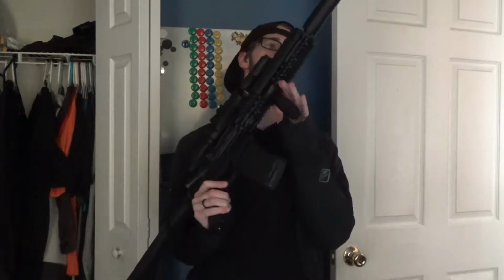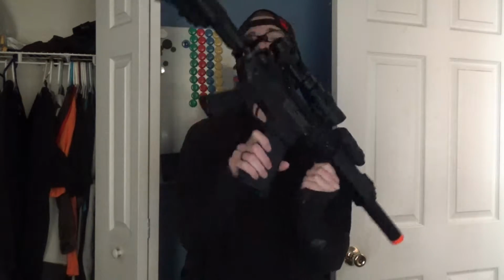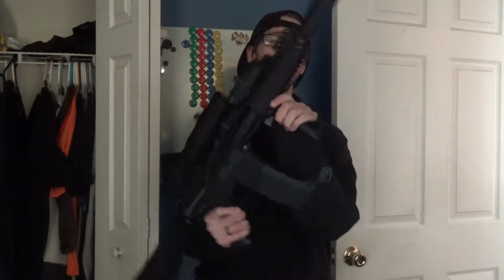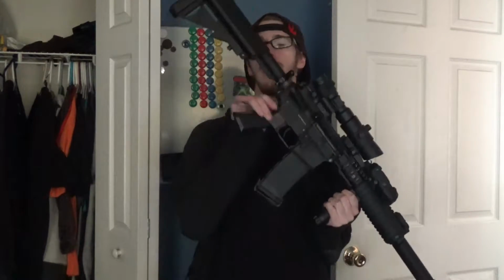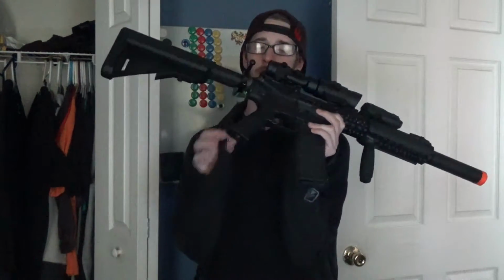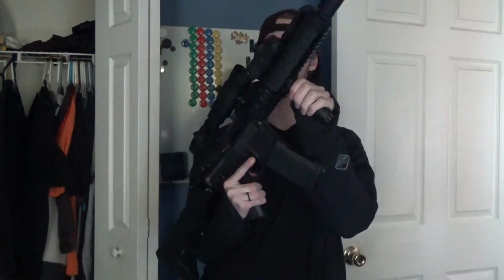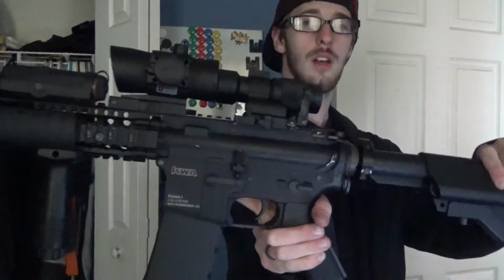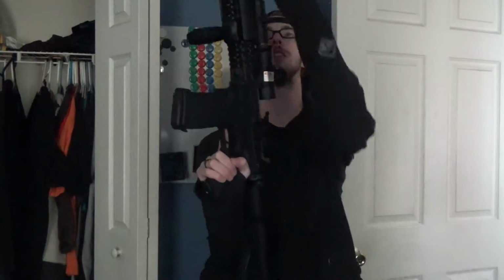TeamWePlayAirsoft KWA RM4 ERG MK18 Overview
Ernie overviews his KWA MK18 ERG build